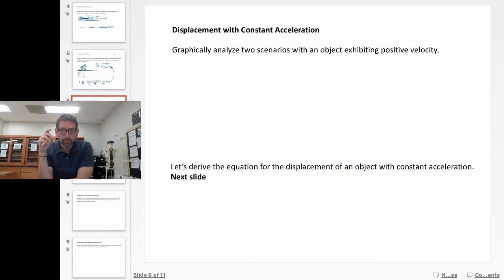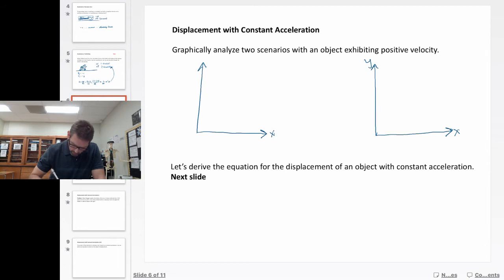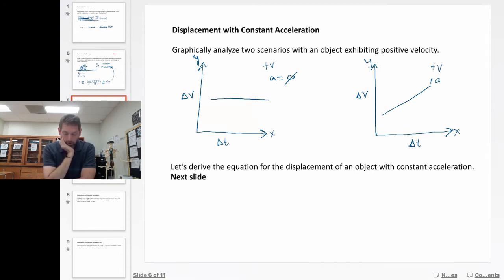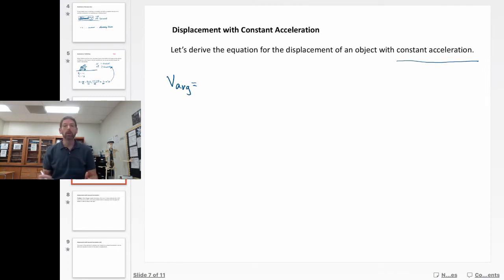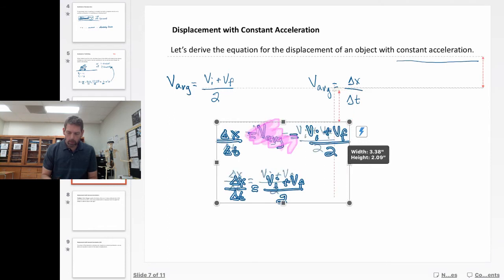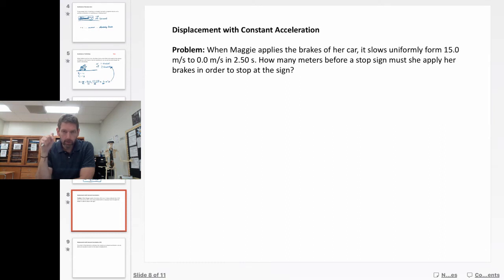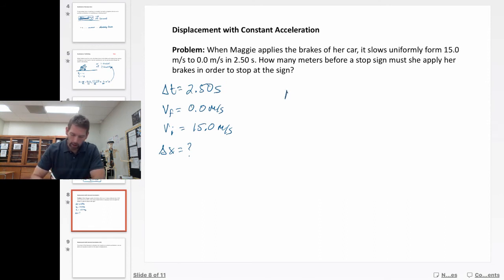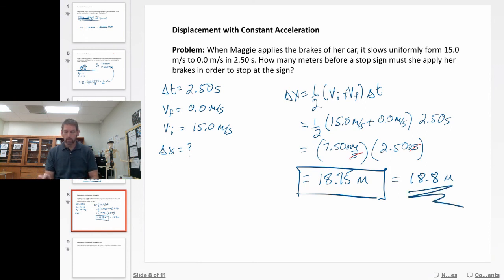Acceleration Concepts: Part 2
In this video we take a look at how to solve some problems involving the acceleration of objects along a horizontal plane of motion. Let's get started.